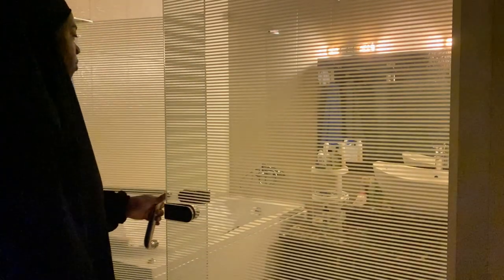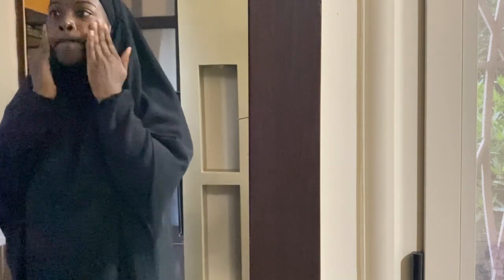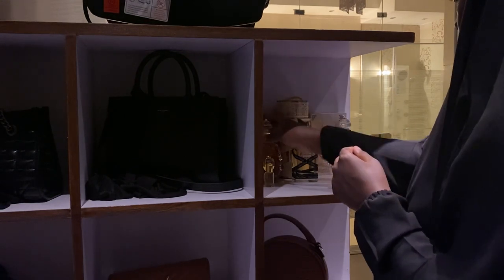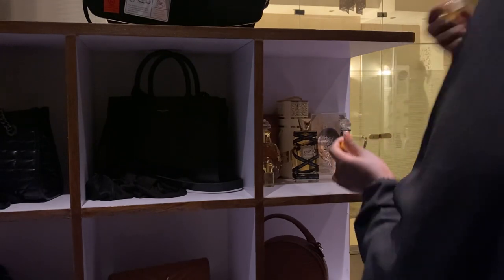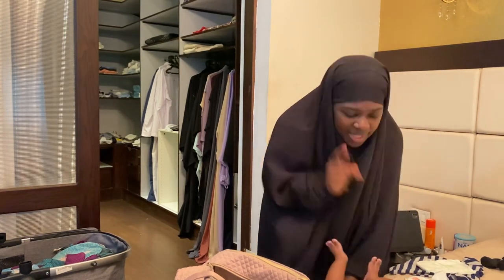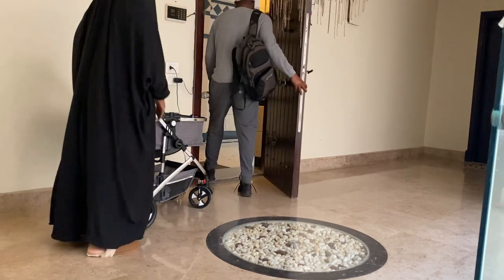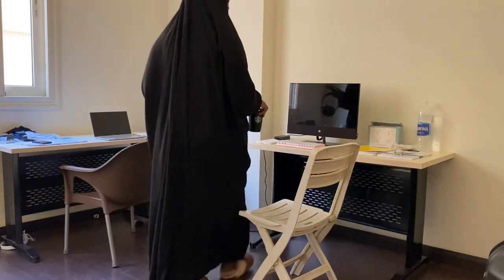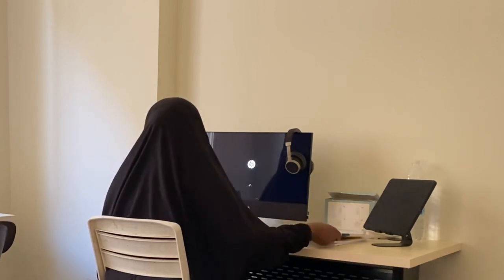5AM Morning Routine w/ a 3 month old in Egypt 🇪🇬 | SAHM | Laundry | Skincare +More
“All praise is due to Allah, and may He send peace and blessings upon His Messenger The Prophet Muhammad Ibn Abdullah ﷺ”

Join me for today’s video as I get an early start to my morning routine! Having a 3 month old is not easy and this is not an everyday schedule. Sometimes i get up later than others.

I want to thank my husband for sponsoring this video (😅you know cuz he pays for everything Alhamdulilah) and also helping me in the process! Love you ❤️ and May Allah continue to increase you in all your provisions, affairs and protect you from the evils of mankind and the shaytan. Ameen

 instagram: mina.muslimaa | minamuslimaa | onlyformyhusband | baytulnisa